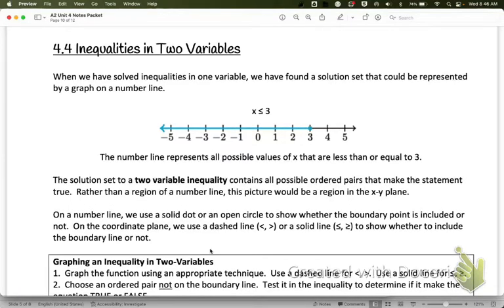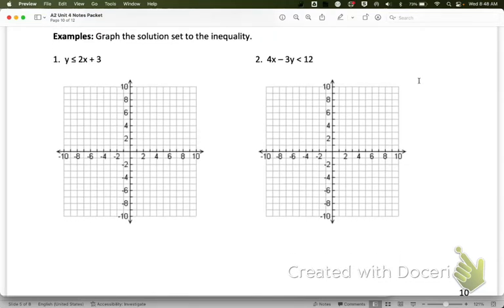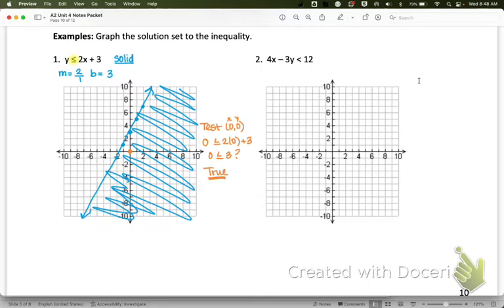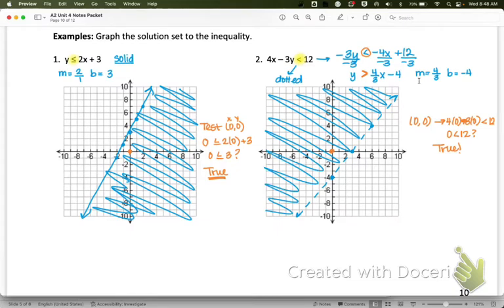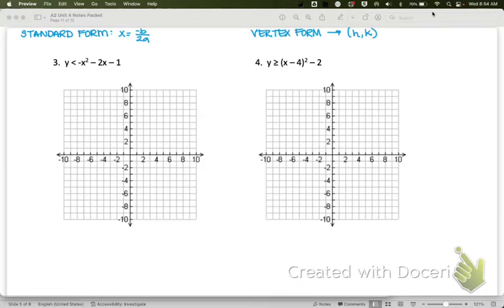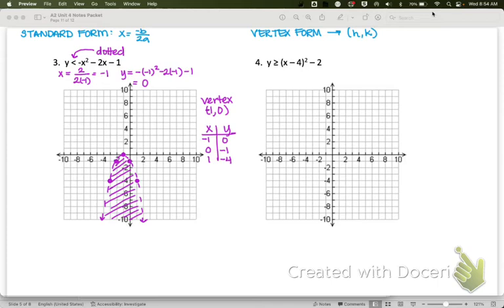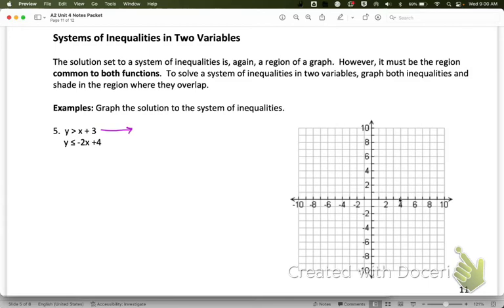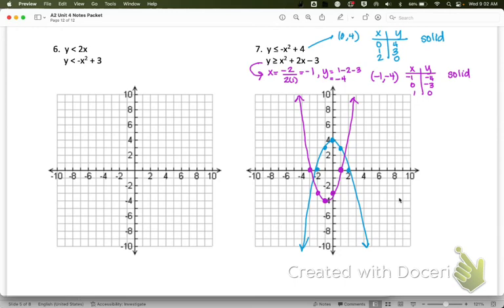A2 4.4 Inequalities in 2 Variables